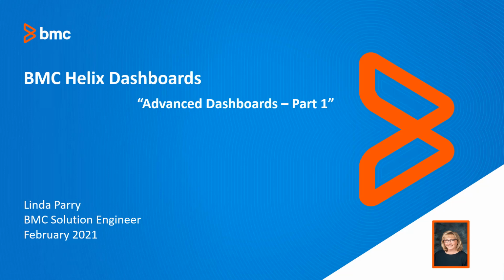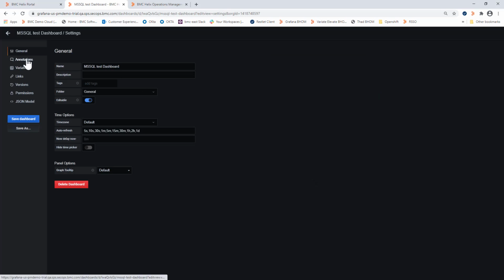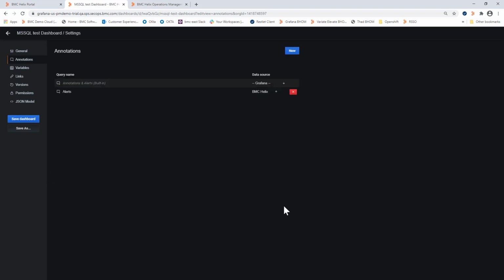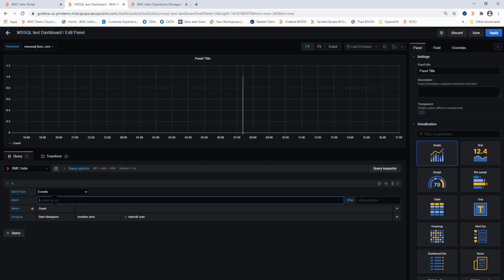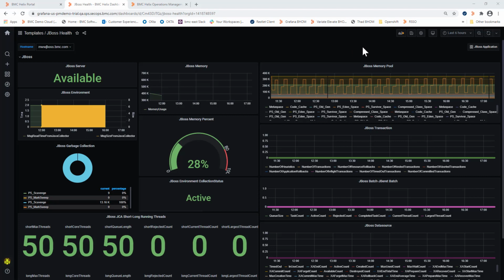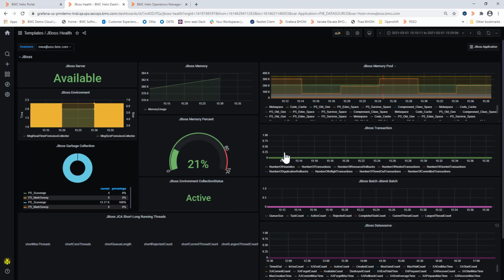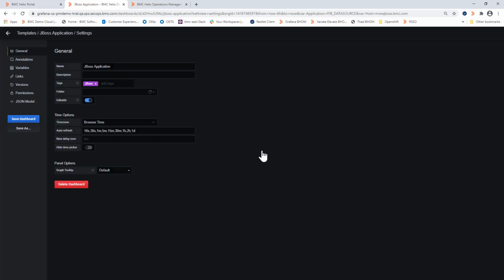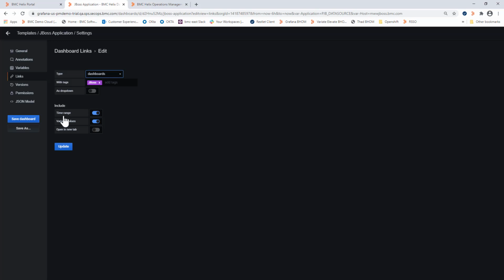BMC Helix Dashboards Advanced Dashboards Part1 video3